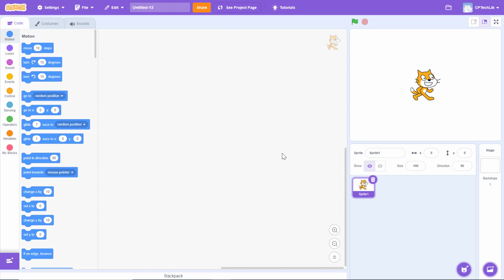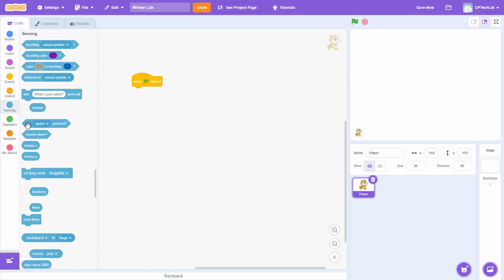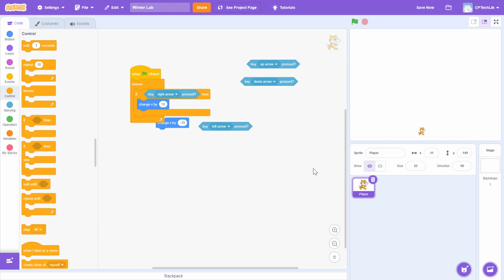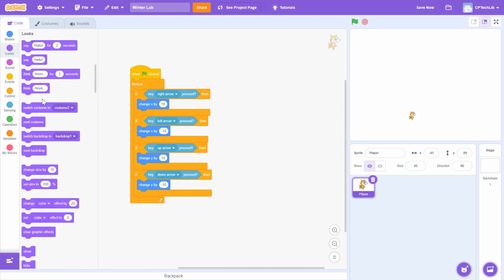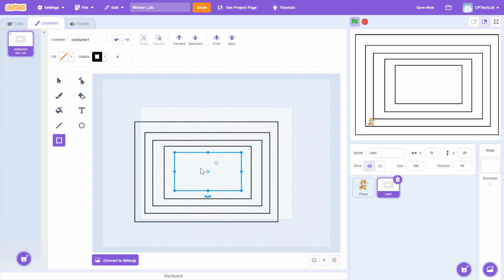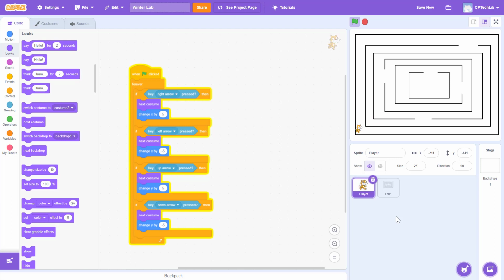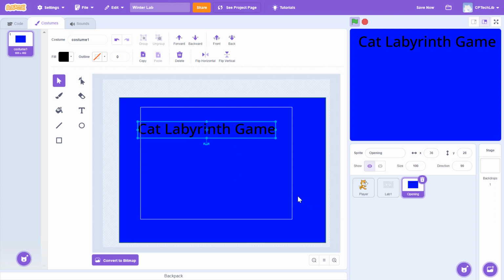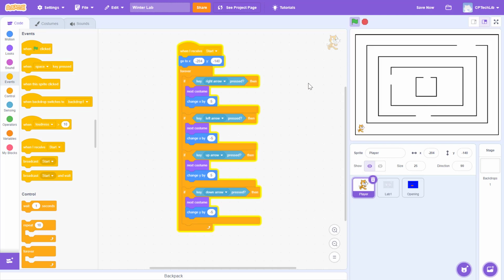Tuesday Evening SCRATCH Basics: Winter Holiday Labyrinth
Welcome to Tuesday Evening SCRATCH Basics.

This series of videos will cover a variety of games with changes in coding difficulty to keep you on your toes!  Code along with us and create games that will wow your friends and family!

This special Winter Holiday Edition will see us making a labyrinth, obstacles, and real walls!

Tuesday Evening SCRATCH Basics uses the SCRATCH coding platform, found free

You can always support the library!